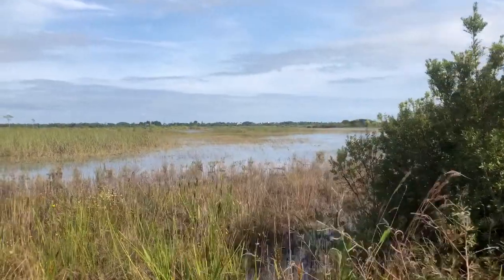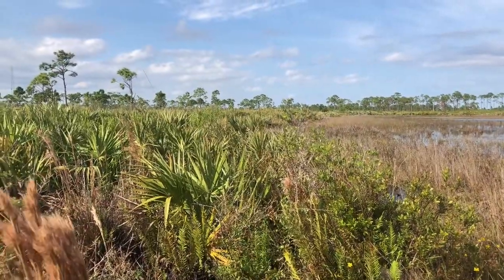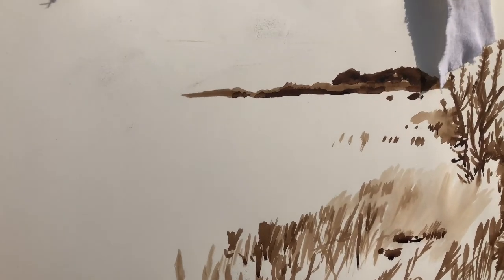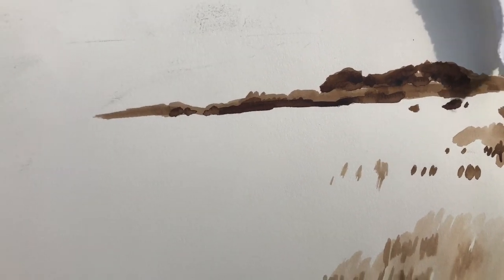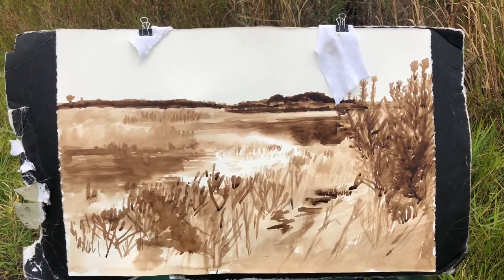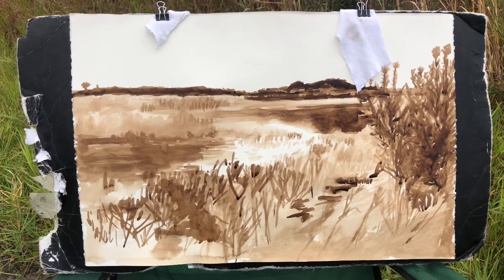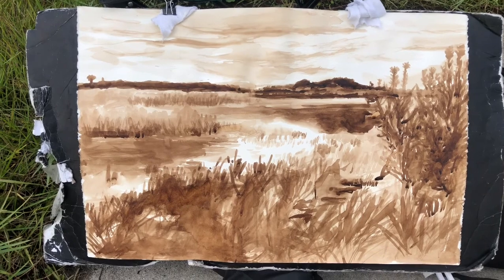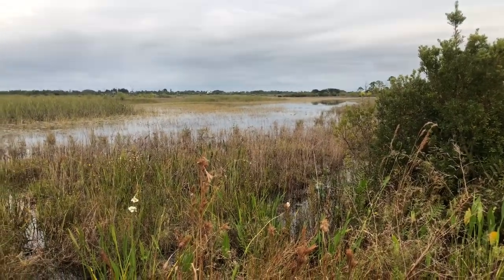Sketching with Walnut Ink!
On this trip to Port St Lucie, Florida I visit Savanna’s State Park to sketch another compelling landscape in walnut ink and give tips to all interested in sketching the landscape.